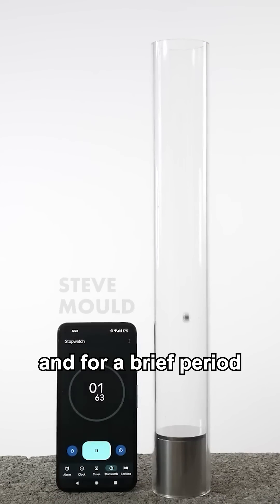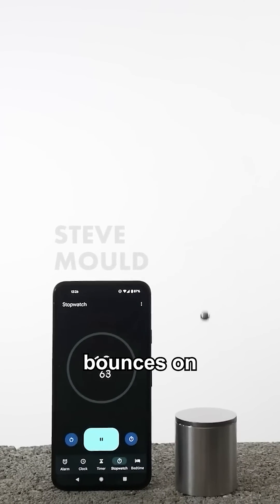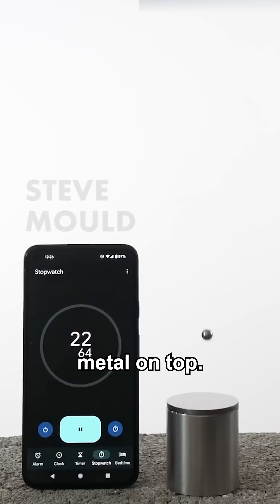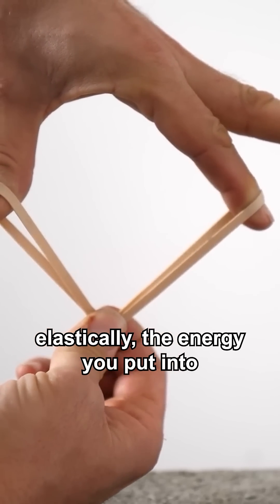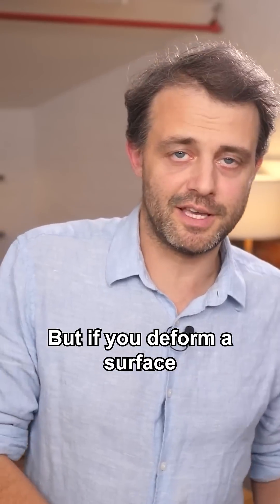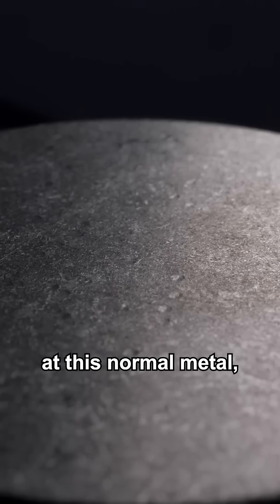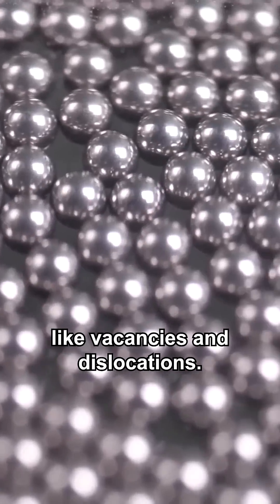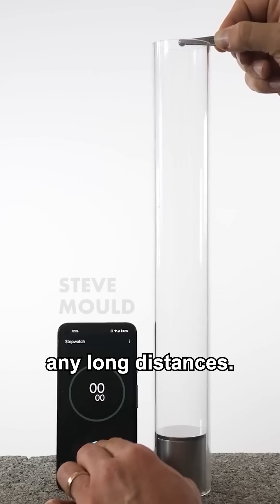Explaining the atomic trampoline